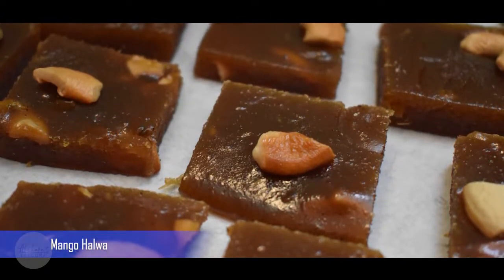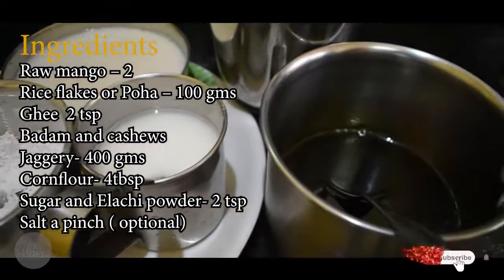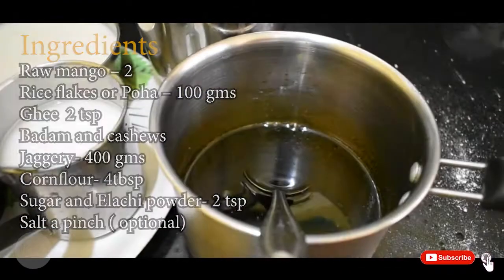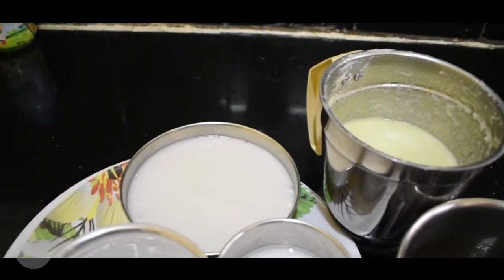Mango Halwa | Tasty Recipe | AKSHARAS EPICURE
In this video, you will learn how to prepare Mango Halwa